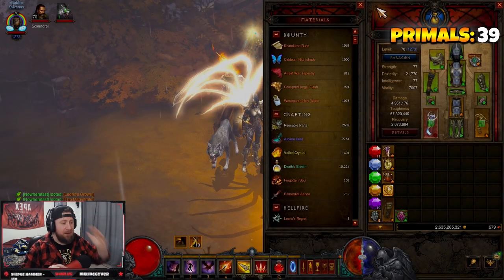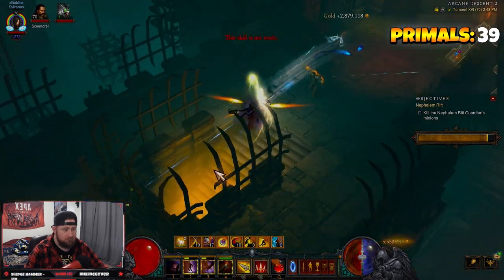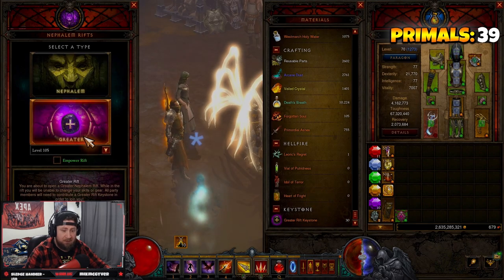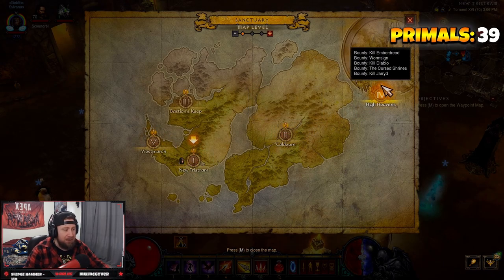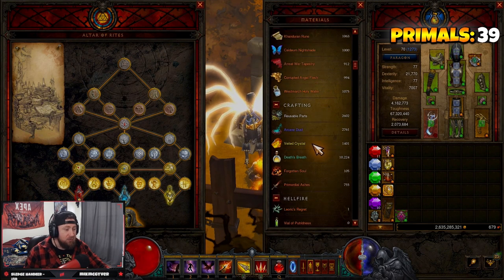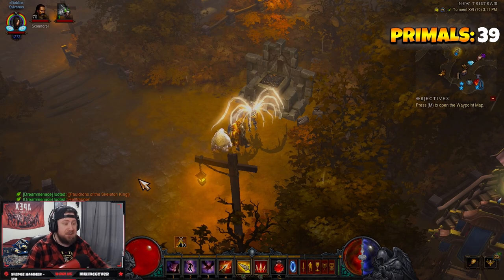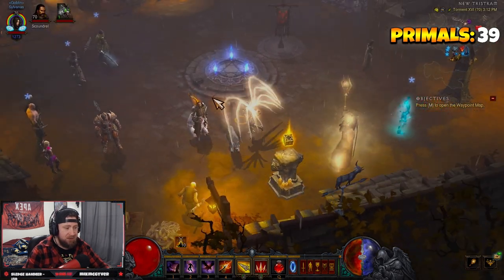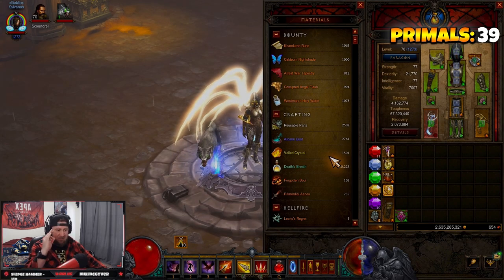How to Farm Materials FAST in Diablo 3 Season 28 Altar of Rites!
In this video I go over How to Farm Materials FAST in Diablo 3 Season 28 Altar of Rites and the rites of sanctuary theme ! We go over all of the changes, seasonal theme, class changes, and when it will launch! ENJOY!

⏱️Time Stamps⏱️
0:00 Intro
1:25 Rifts
3:11 Greater Rifts
4:23 Bounties
6:55 Altar of Rites
8:05 Per Hour Results
10:15 Final Thoughts